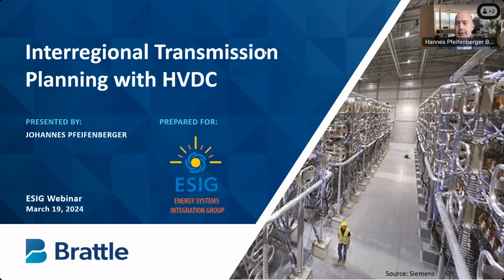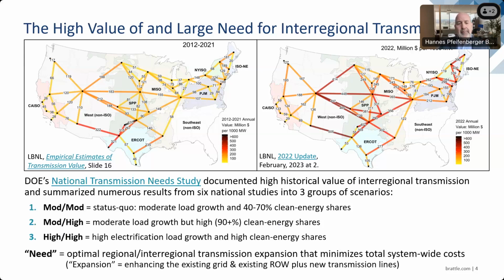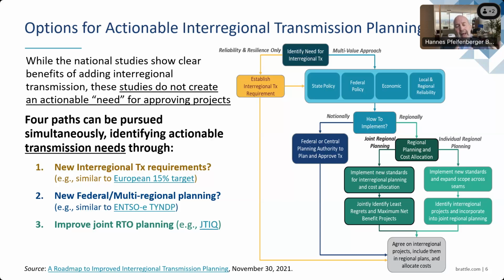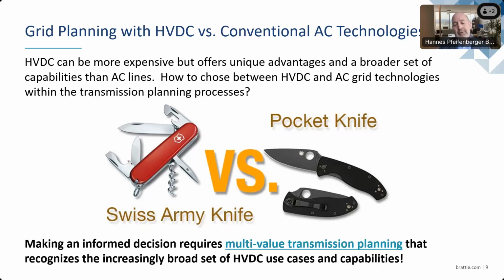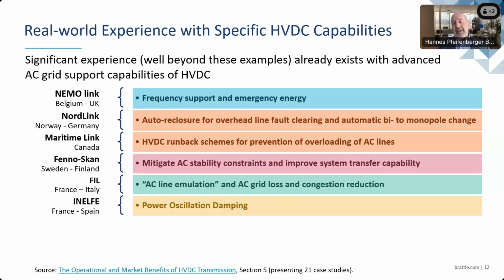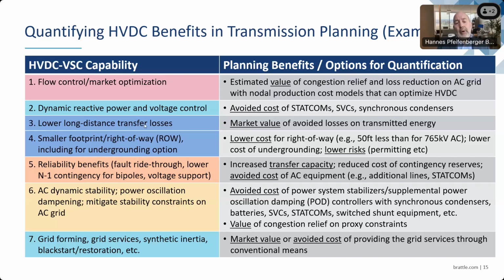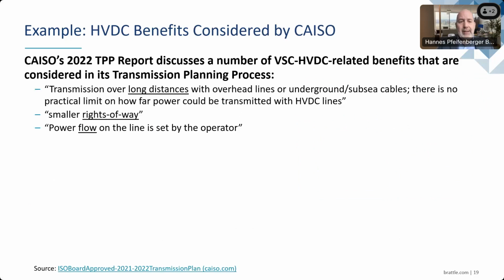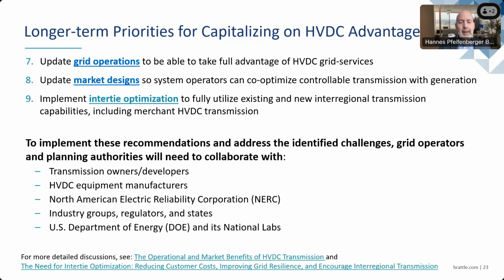Webinar: Interregional Transmission System Planning with HVDC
Featured Speaker: Johannes Pfeifenberger, Principal, The Brattle Group

About the Webinar: The webinar will cover emerging topics in transmission planning related to interregional transmission and modern HVDC technology.  It will discuss how the existing regional planning processes can be expanded to cover interregional transmission, the unique value propositions offered by expanding interregional transmission capabilities, the unique capabilities of modern HVDC technologies, how they can be considered in transmission planning, and the role merchant transmission development efforts play (which account for the majority of the proposed interregional transmission projects).